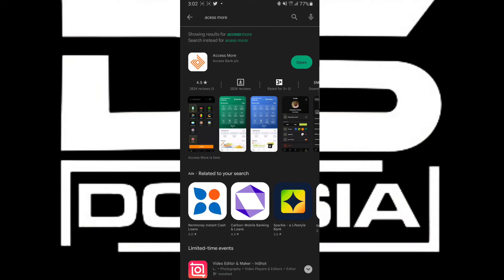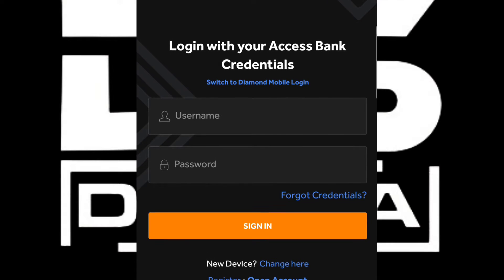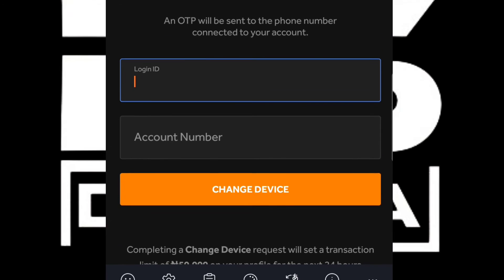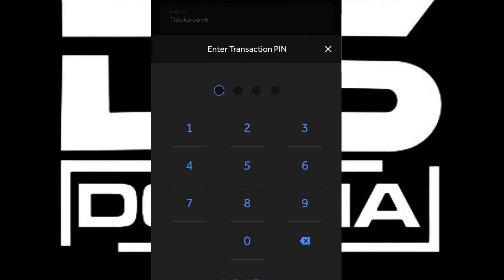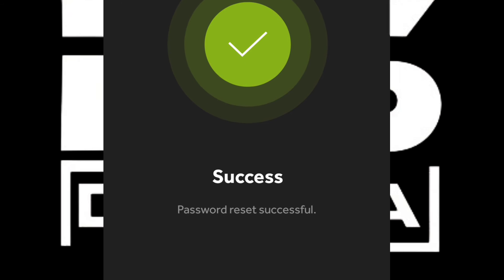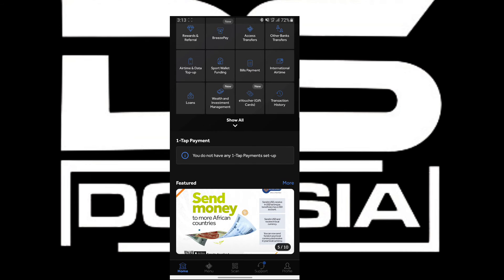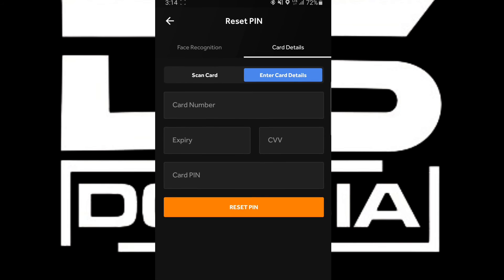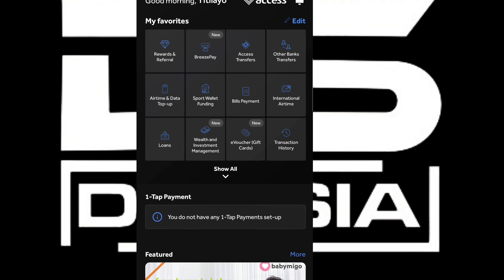HOW TO REGISTER FOR ACCESSBANK MOBILE APP ACCESMORE INTERNET BANKING| CREATE ACCESS BANK ONLINE ID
In This Video, I'm Going To Teach You A Step By Step Tutorial On How To Register And Create Your AcessBank Internet banking.